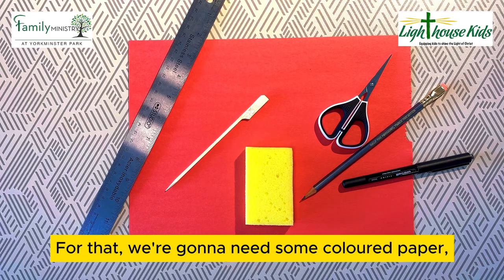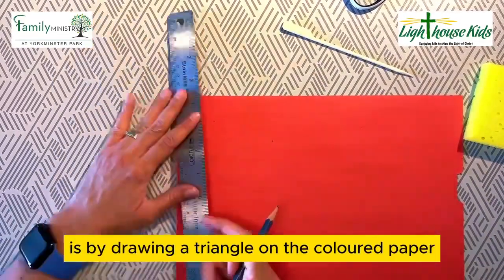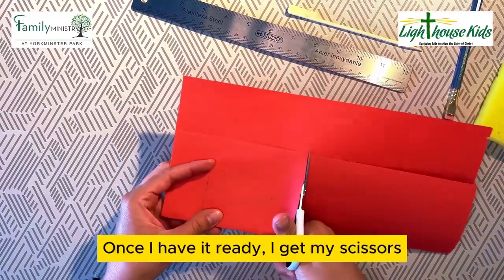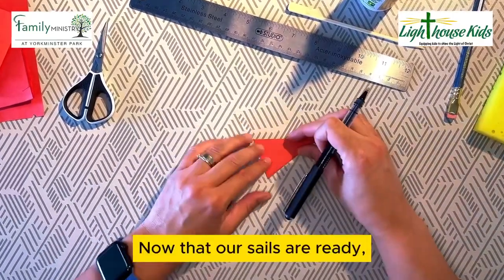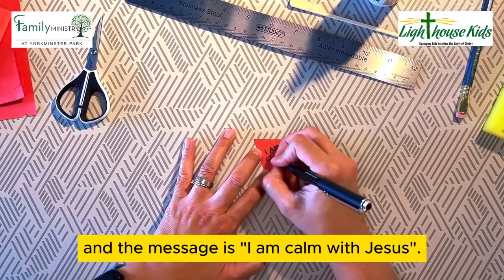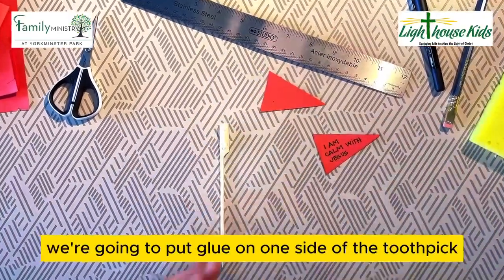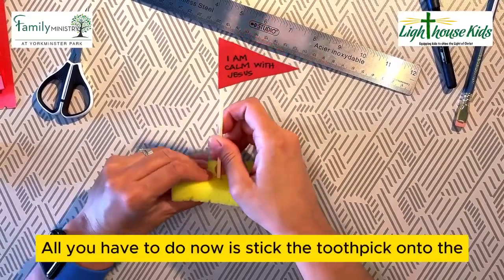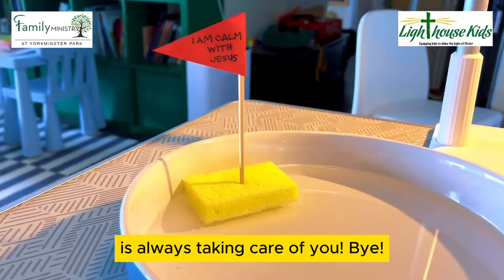Jesus Calms the Storm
I am Calm With Jesus
Mark 4: 35-41
Lighthouse Kids
2024 June 23
Life Application Study Bible for key take away